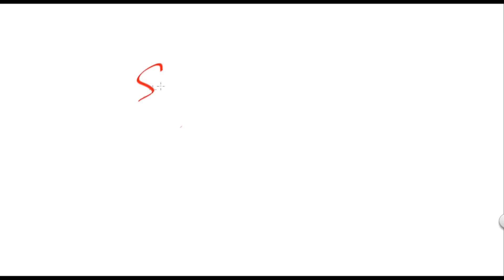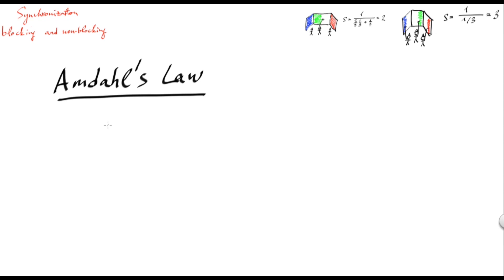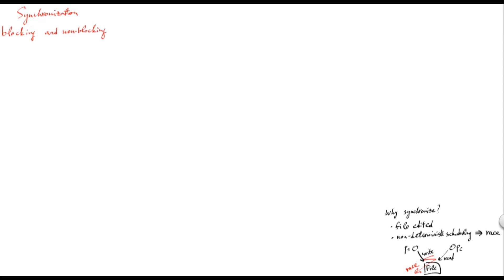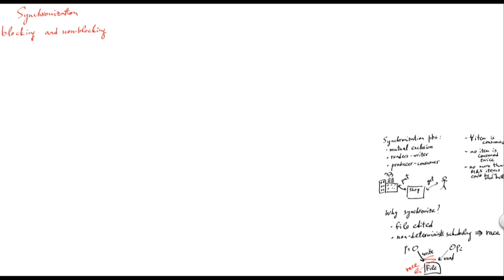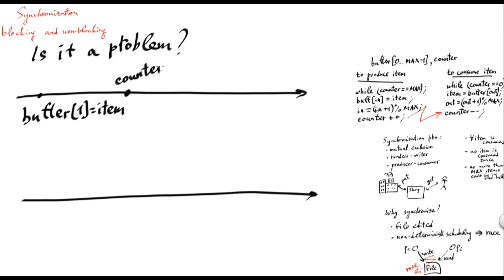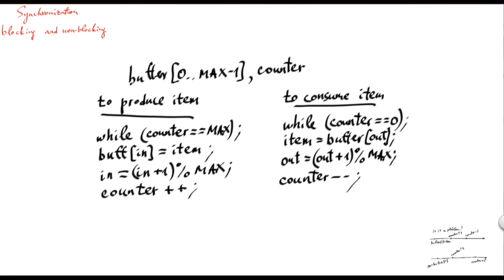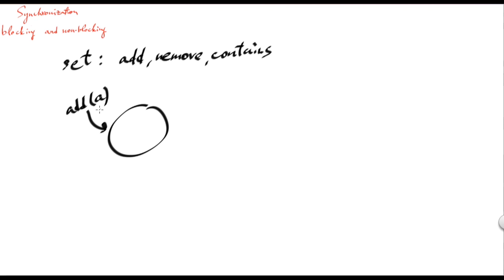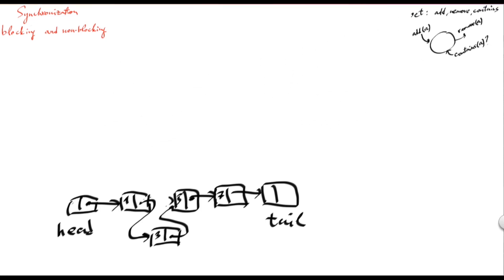Synchronization - Blocking & Non-Blocking (1/2) | Petr Kuznetsov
This lesson tackles synchronisation in distributed systems
Speaker: Petr KUZNETSOV